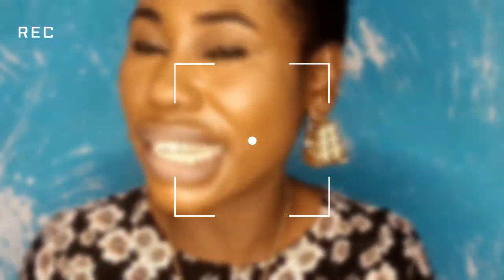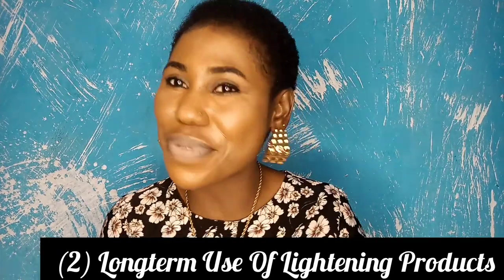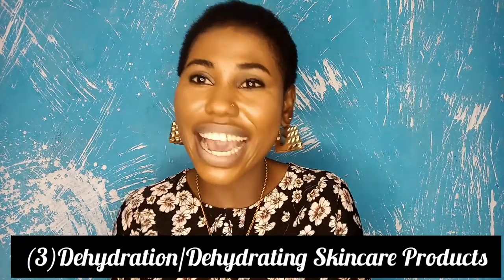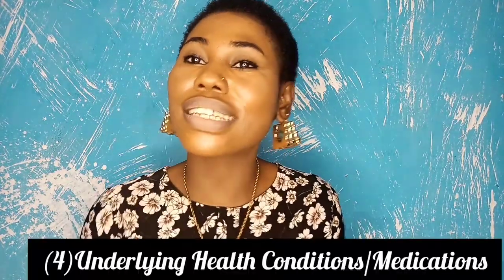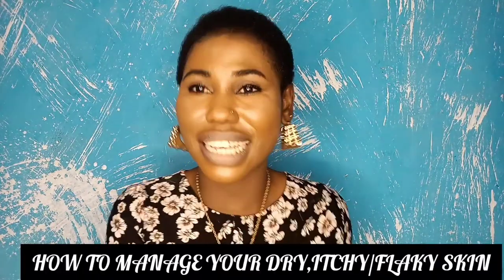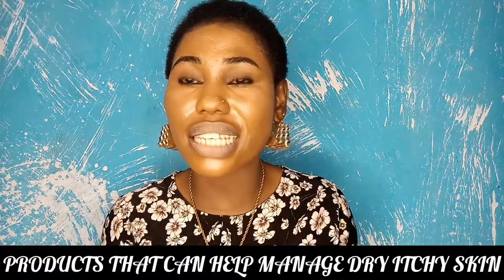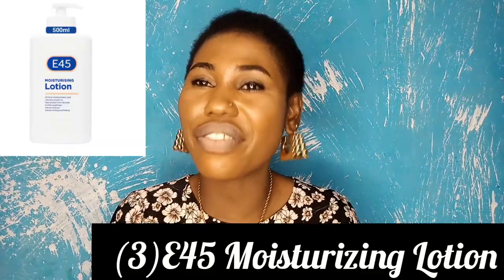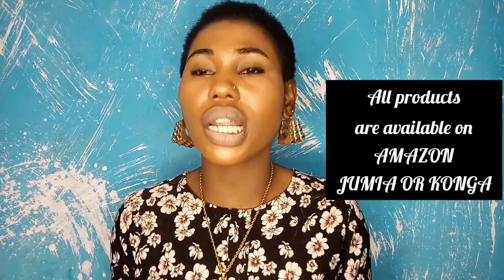How to Calm/Treat Dry, Itchy, Flaky, Skin + Top 4 products For Dry, Itchy, Flaky Skin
Hey beauties! In this video, I talked about how to treat your dry, itchy flaky and even eczema skin. This video explains everything you need to know , like causes of dry, itchy skin, how to manage it and products that works for it.I hope you enjoy this video

My opinions are based on my experience and personal research,should you have any concern please consult a professional before taking any step.